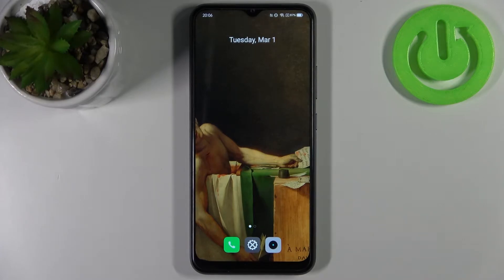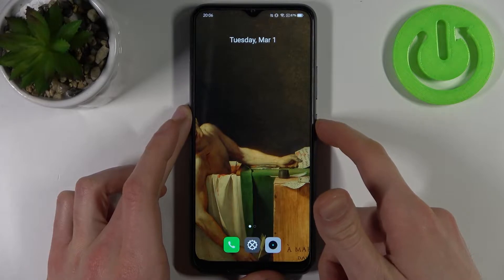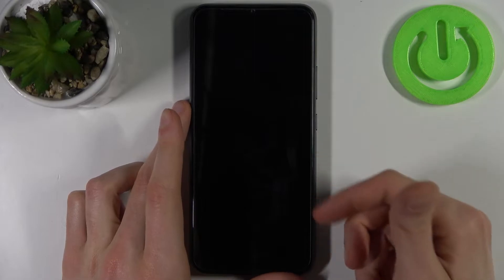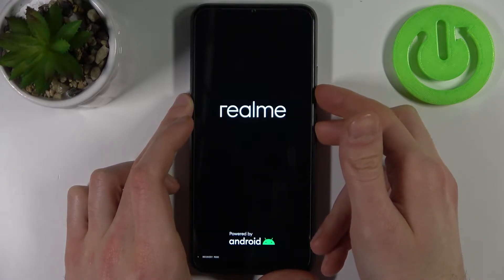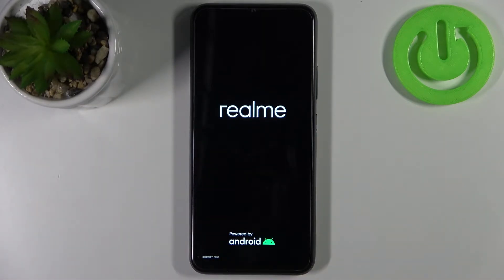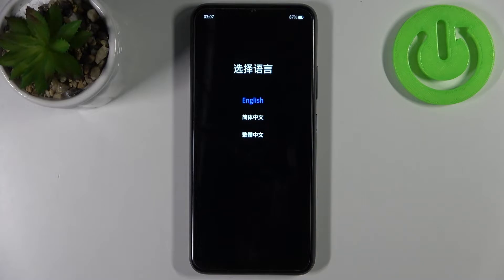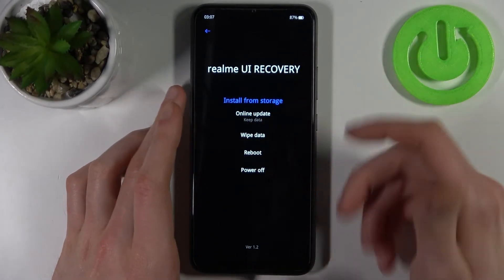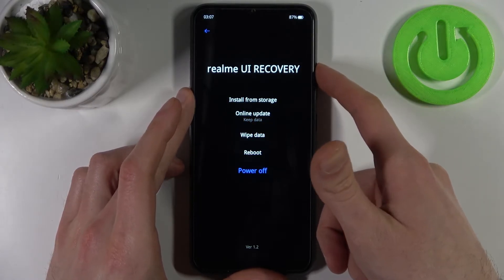How to Open Recovery Mode on REALME C25s - Enter Recovery Mode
Find out more info about REALME C25s:
Open this tutorial if you want to learn how to enter the hidden menu and then how to navigate the Recovery Mode in REALME C25s. Our specialist will show you what options are available in this mode and how to exit it. Go to our YouTube channel if you want to get more advanced modes or options in the REALME C25s.

How to Open Hidden Menu in REALME C25s? How to Open Recovery Mode on REALME C25s? How to find Hard Reset option in Recovery Mode on REALME C25s? How to Wipe Cache Partition in REALME C25s? How to hard reset REALME C25s? How to reset all settings on REALME C25s? How to bypass screen lock on REALME C25s?